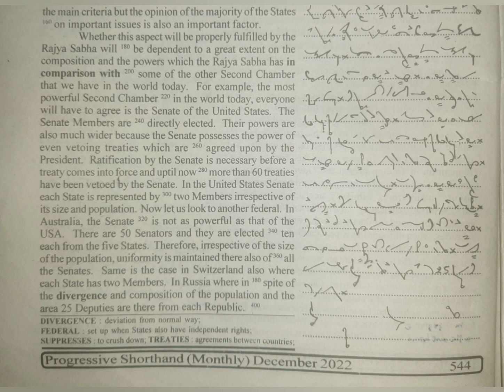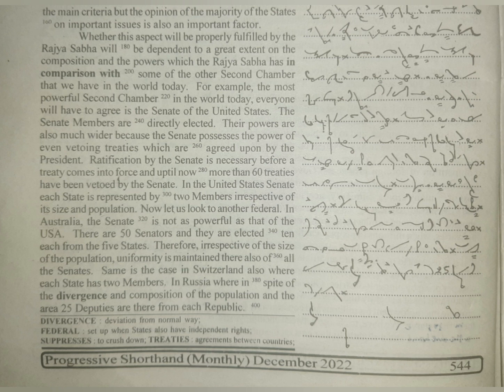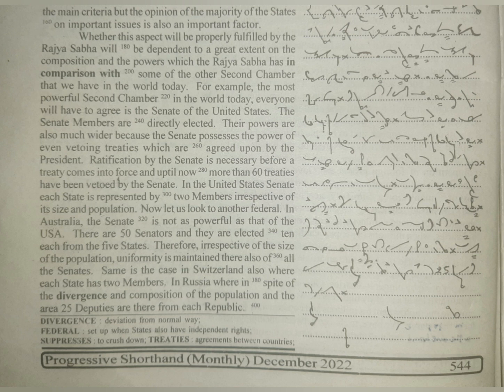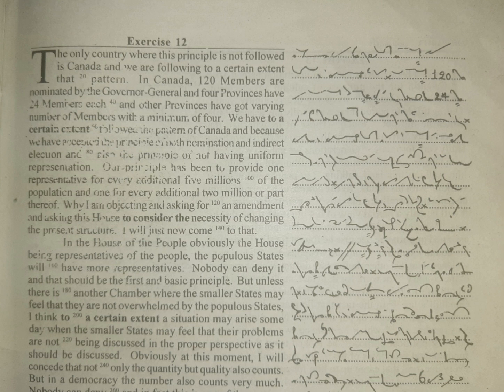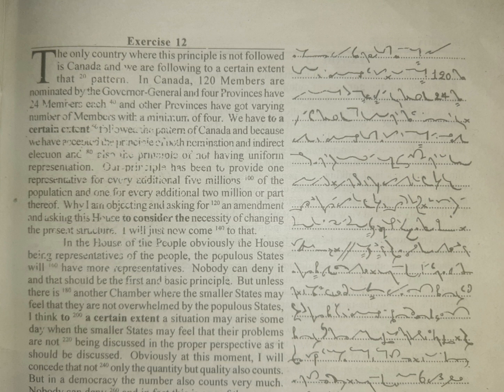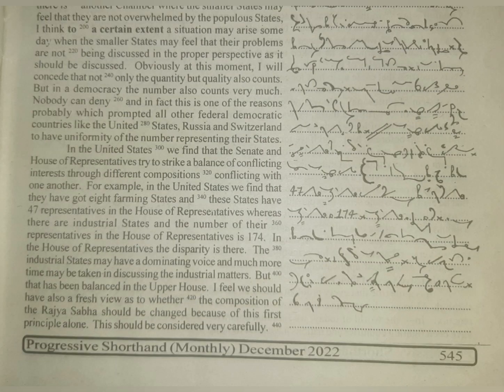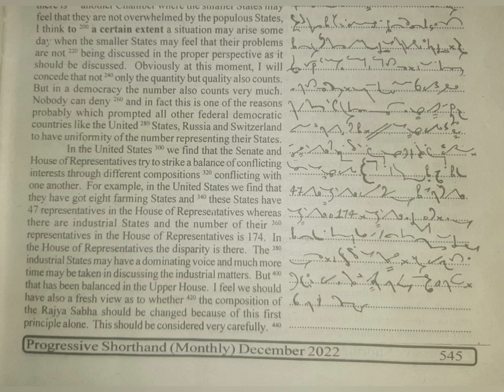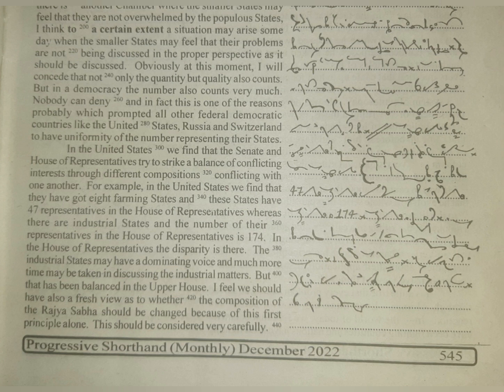80 WPM | Exercise No.11 & 12 | English Shorthand | Progressive Magazine (December 2022)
English Shorthand Speed Practice | English Shorthand Dictations | Hemraj Shorthand